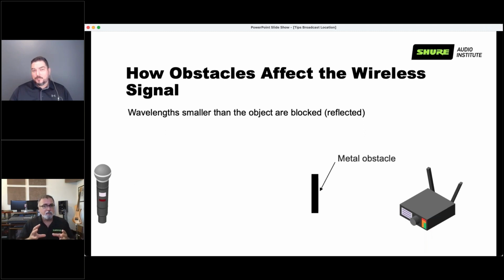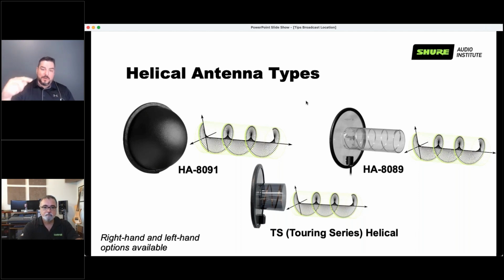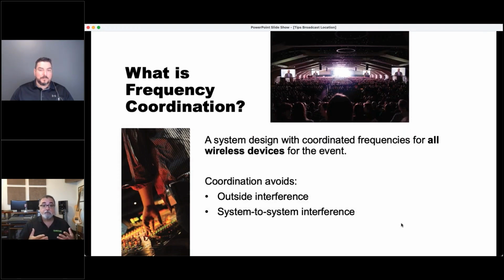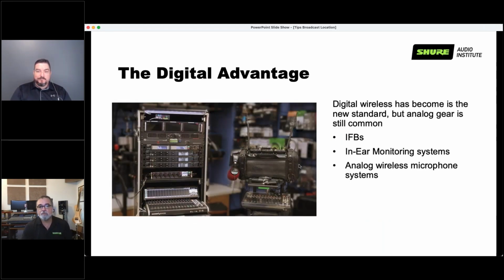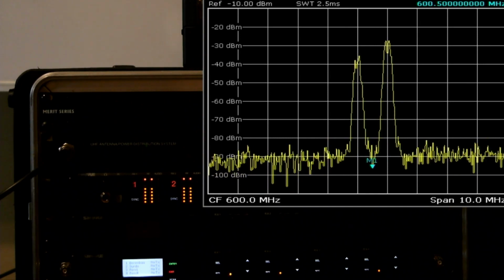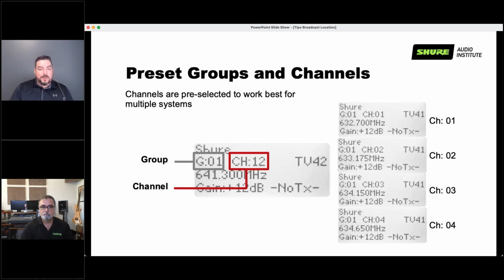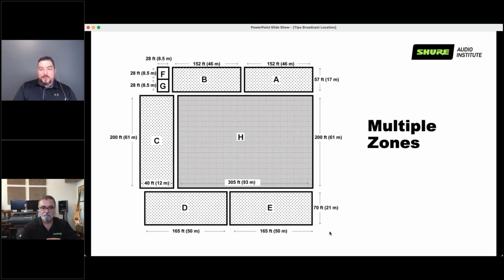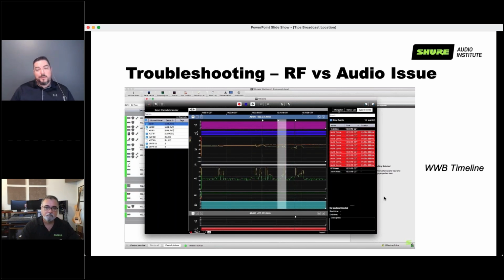Shure Webinar: Wireless Performance Tips for Broadcast and Field Engineers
Shure wireless systems are relied on to provide superior audio for large-budget and high-stakes film and TV productions, breaking news, and important content for film, broadcast, and location sound. With so much at stake and so many collaborators, it’s critical to get the right setup and be able to make quick changes if interference occurs.

Join Product Manager Adi Neves and Market Development Specialist Ben Escobedo as they walk you through the best practices, tips, and tricks for setting up and operating wireless audio systems on the fly.

Please visit our Technical Training Page, the Shure Audio Institute, for information on this and other webinars